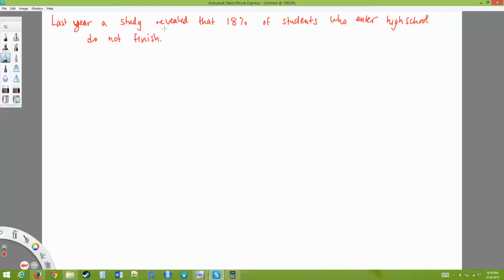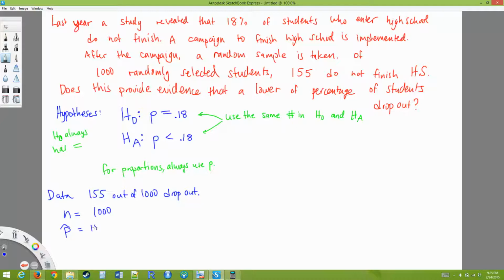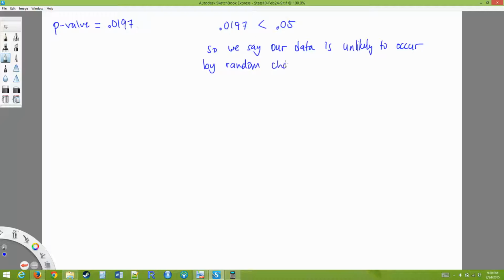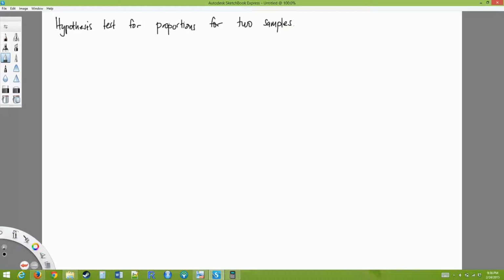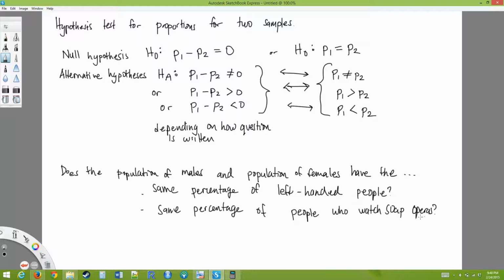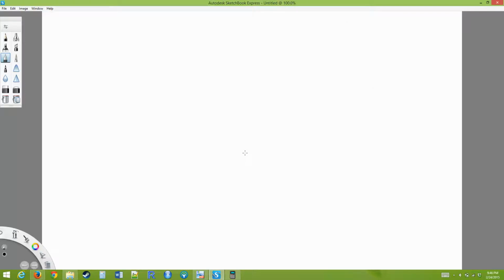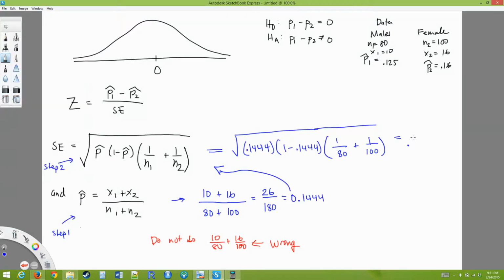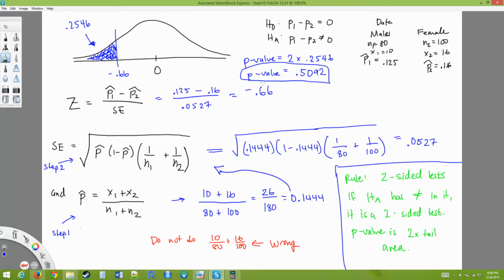Stats XL10 Lecture Feb 24, 2015 Part 3